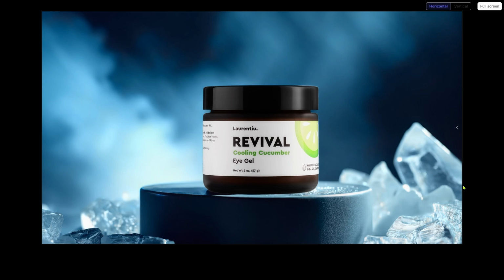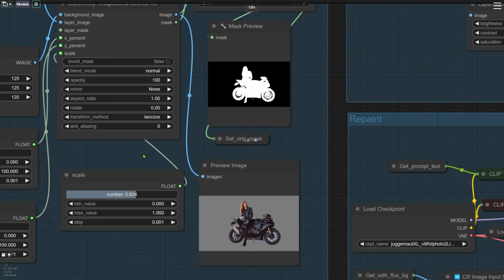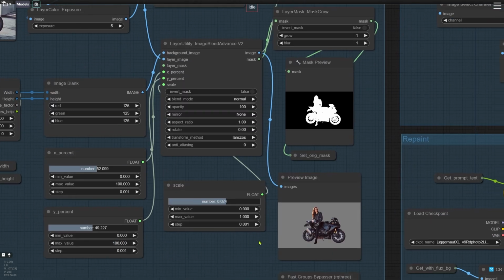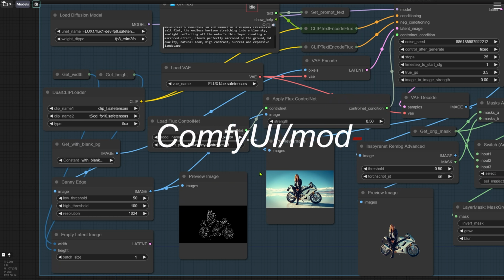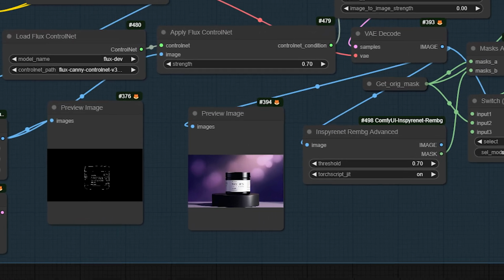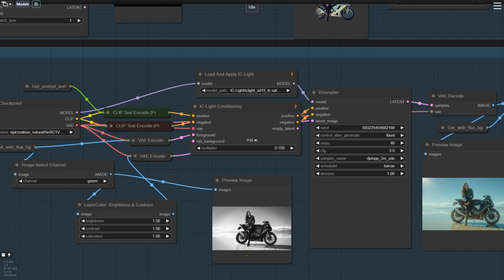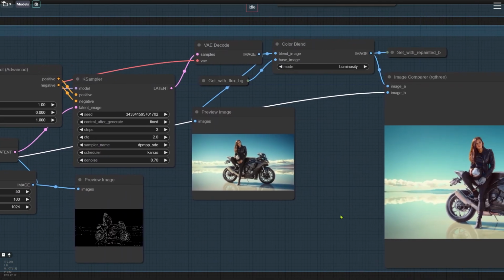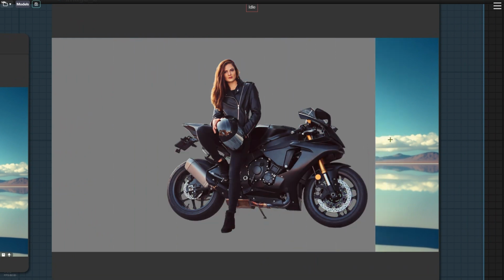ComfyUI Flux (ControlNet) Workflow: Replacing Background for Anything (Portrait, Product, etc.)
Chapters:

0:00 - Intro

1:15 - Overview of the Workflow

2:22 - Node Group 1: Background Removal

5:33 - Node Group 2: Background Generation

9:56 - Node Group 3: Relighting

11:32 - Node Group 4: Repainting

12:41 - Node Group 5: Detail Restoration